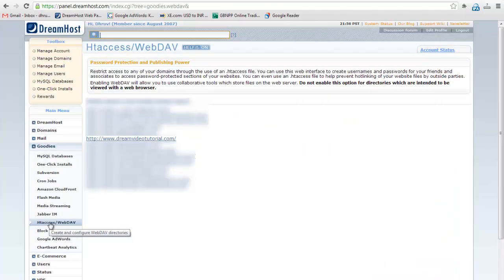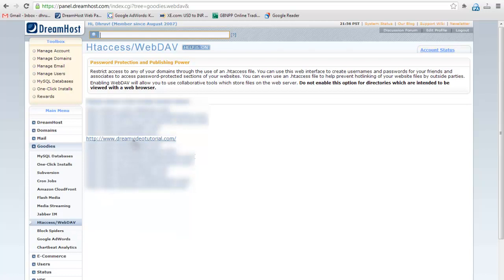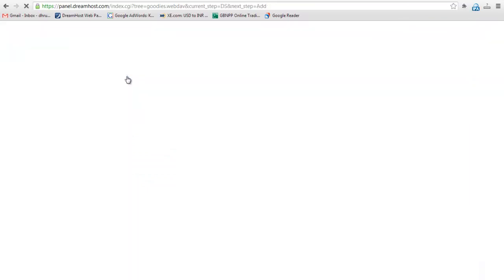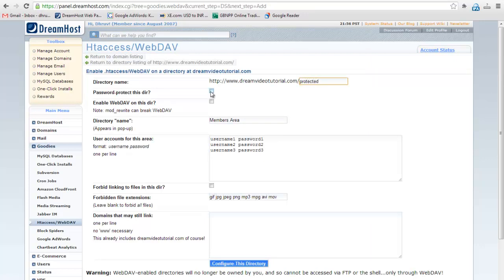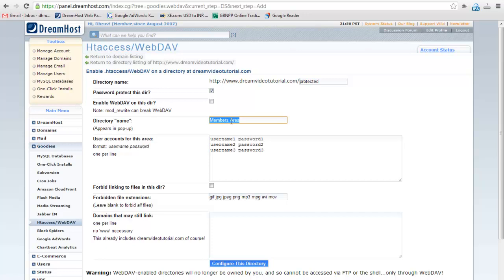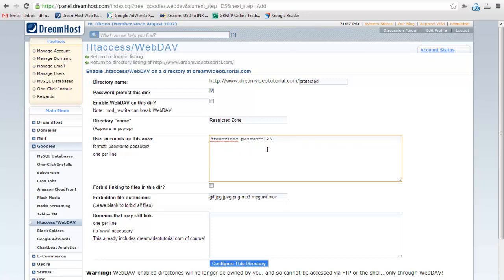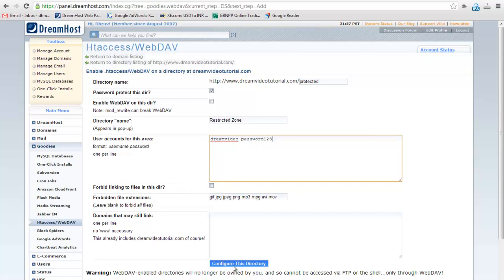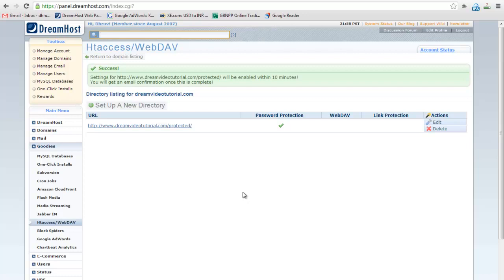How to Set Up a Password Protected Directory in DreamHost?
In this video, I will show you how to set up password protected directory in DreamHost.